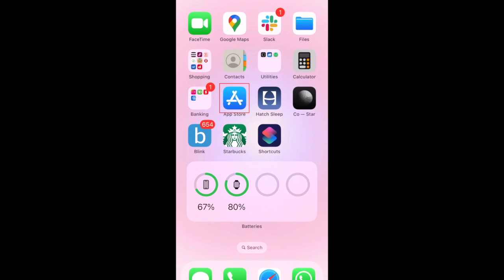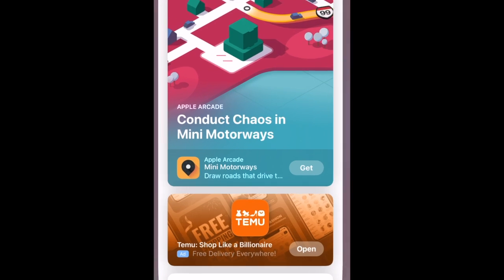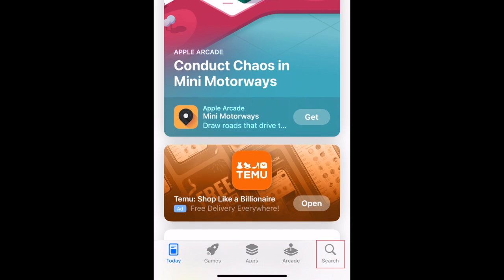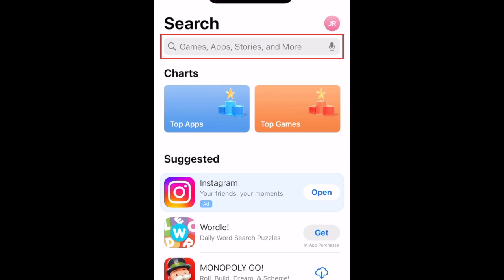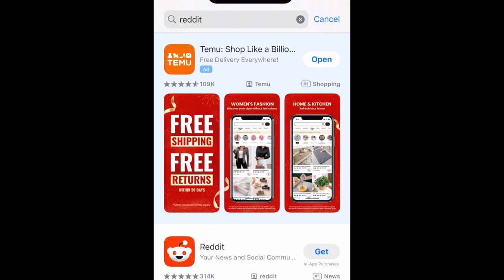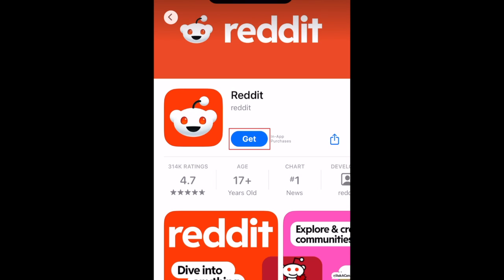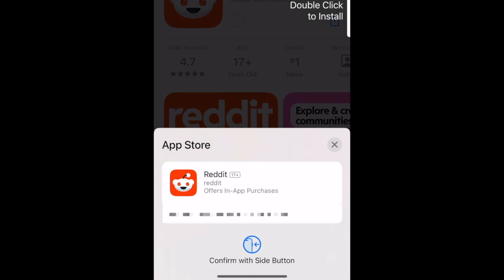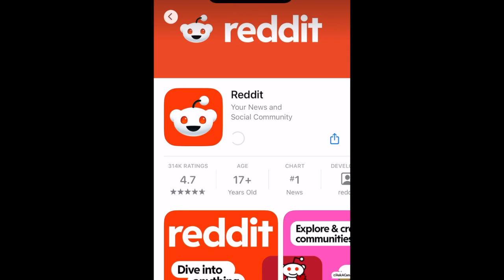How to Download & Install Reddit App (Full Guide)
Want to start using Reddit but not sure how? Watch this video to learn how to download and install the Reddit app!

To download & install Reddit on an iPhone or iPad:
Go to the Search tab, and search “Reddit” at the top.
Tap Reddit in the search results.
Wait for the download to finish, then tap Open to start using the Reddit App.

To download & install Reddit on an Android device:
Tap the search bar at the top, and type in “Reddit.”